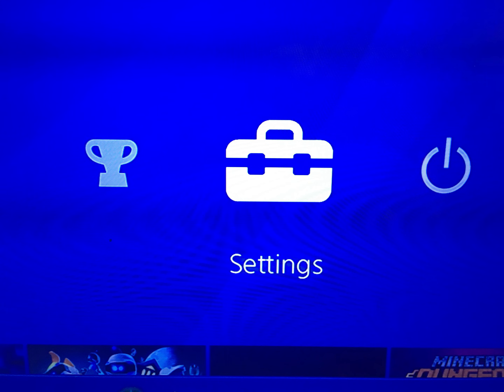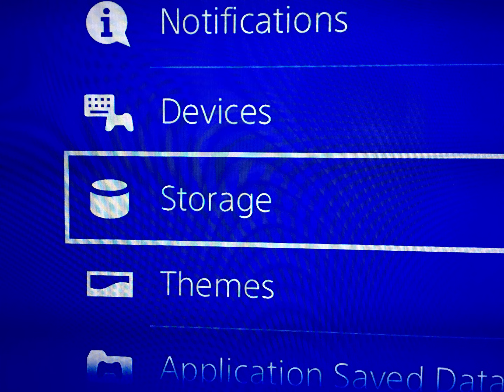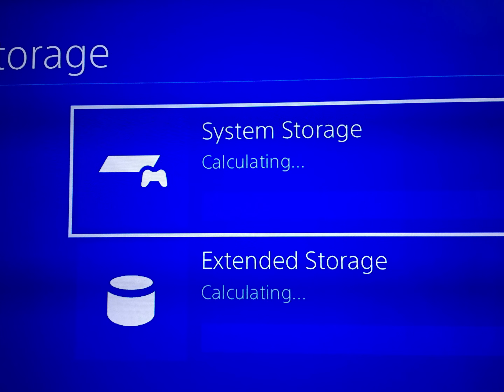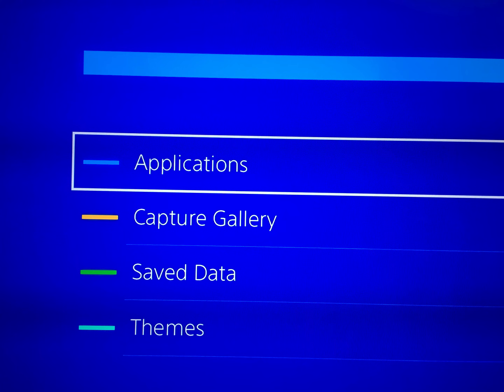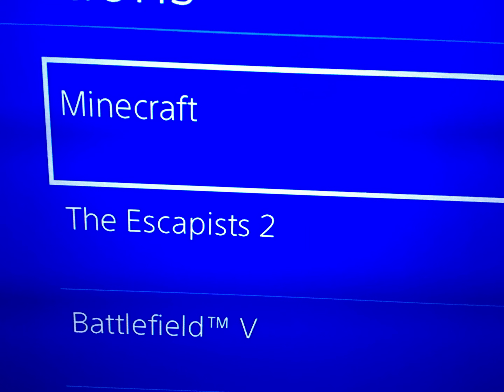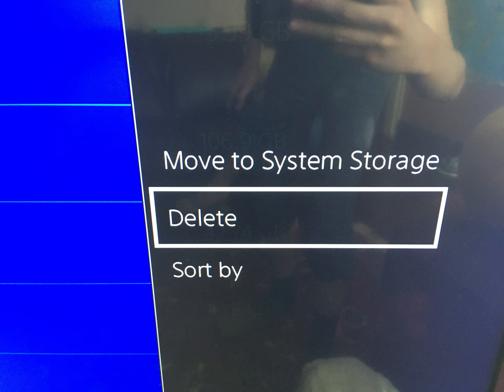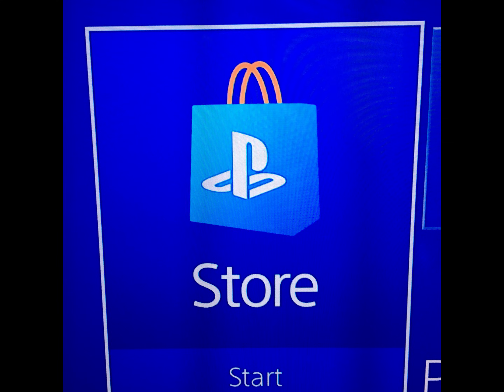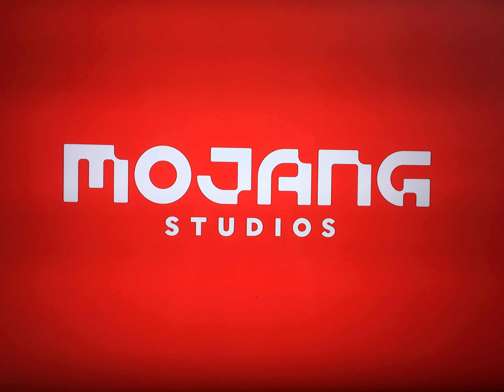UPDATED PS4 Minecraft stuck on Mojang screen FIX! with 2 methods to backup your minecraft worlds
I have seen a lot of people run into this problem and I have decided to tell you guys how to fix it if you're one of them. This video also includes 2 methods of how to backup your minecraft worlds just in case you would like to :)